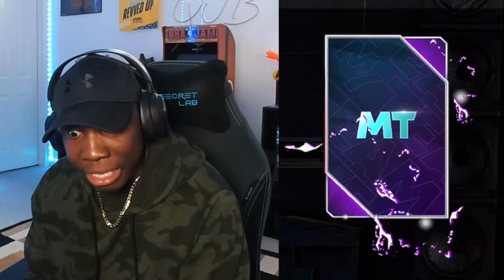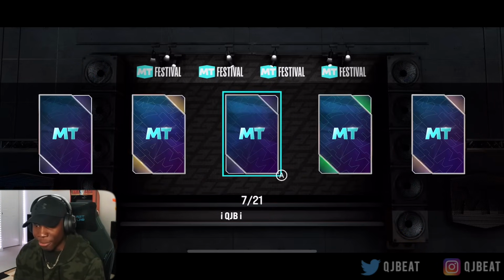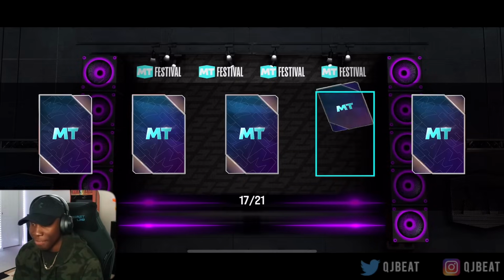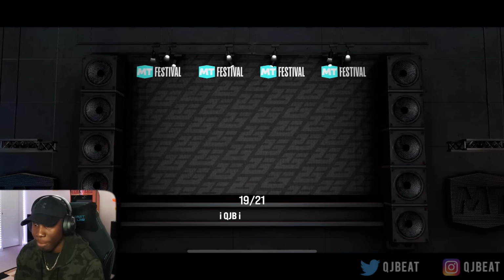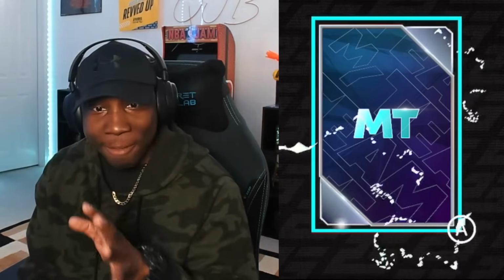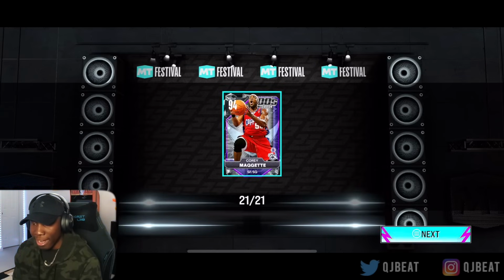NBA 2K25 MyTEAM Mobile is HERE! (Pack Opening & Gameplay)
NBA 2K25 MyTEAM Mobile is HERE!

- NBA 2K25 MyTEAM Mobile Pack Opening & Gameplay